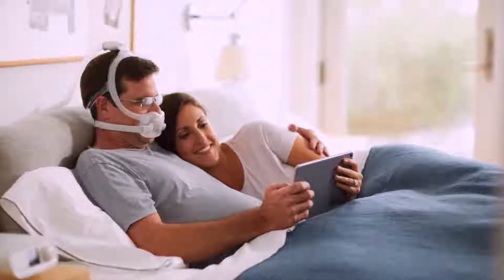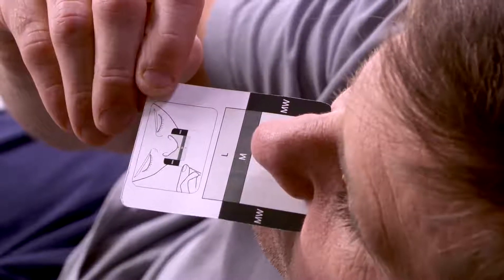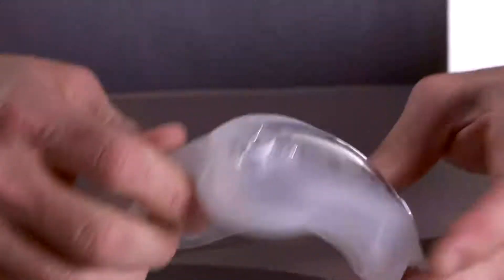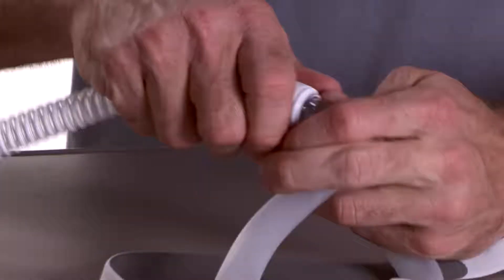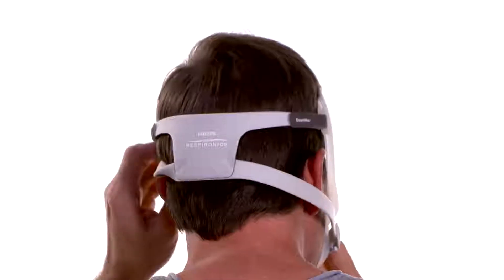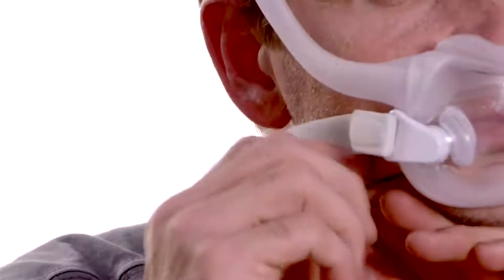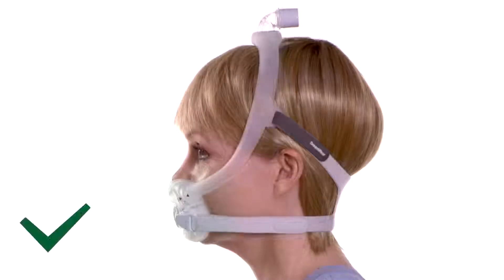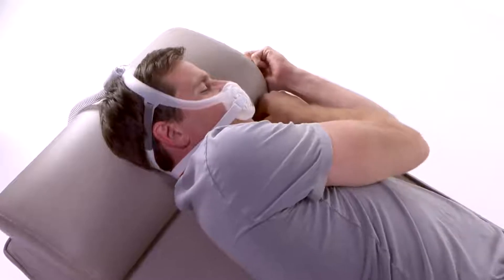DreamWear Full Face - Intro video